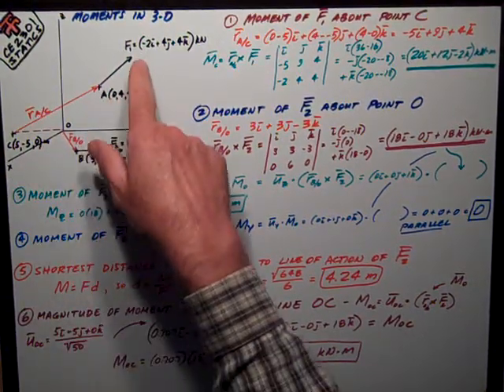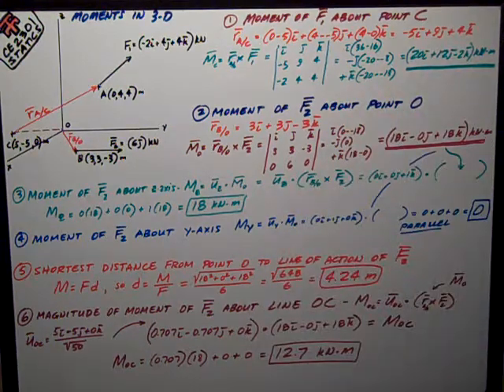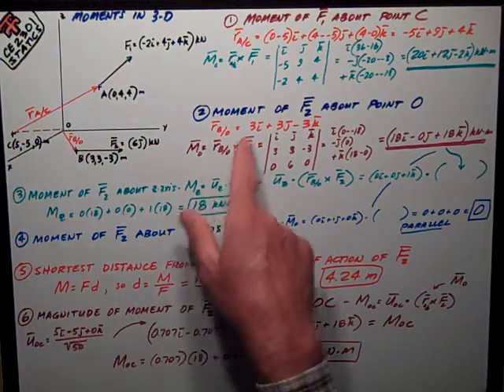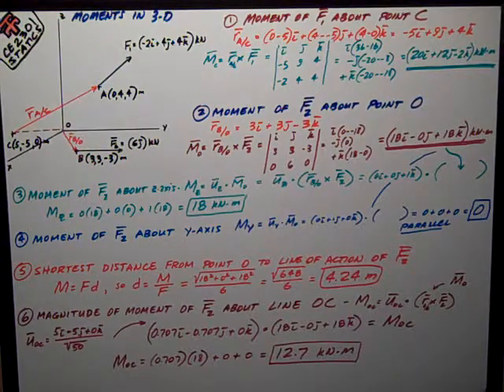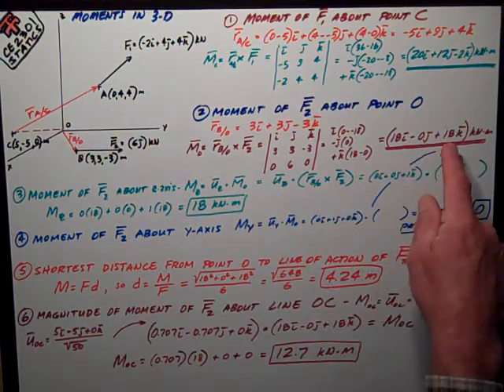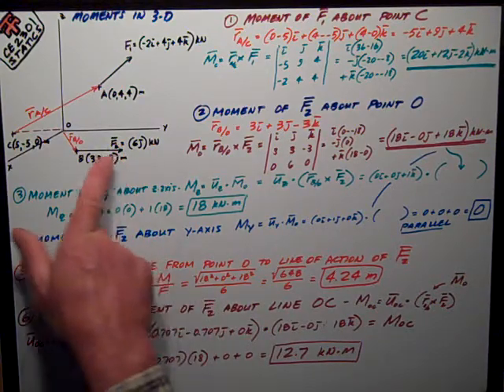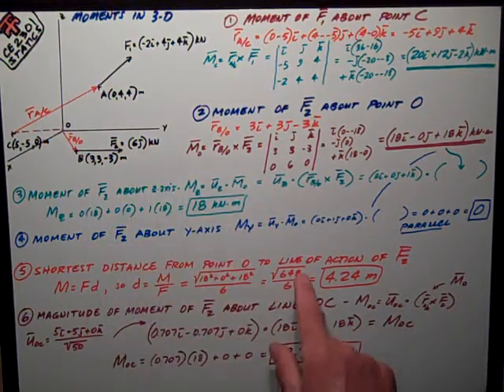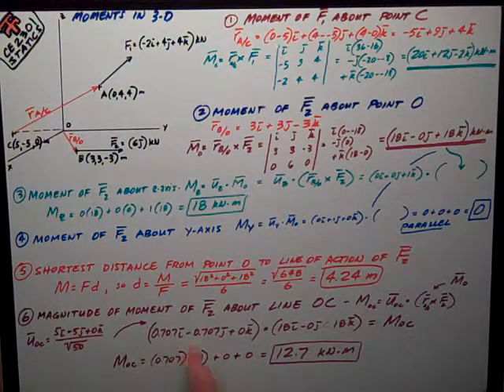Statics 3 D Moments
Texas Tech Civil Engineering - Statics - 3-D Moments - Exam #2 Review